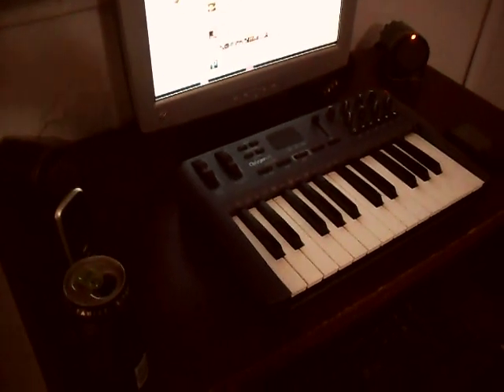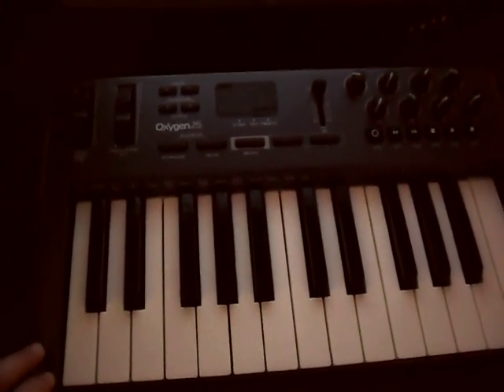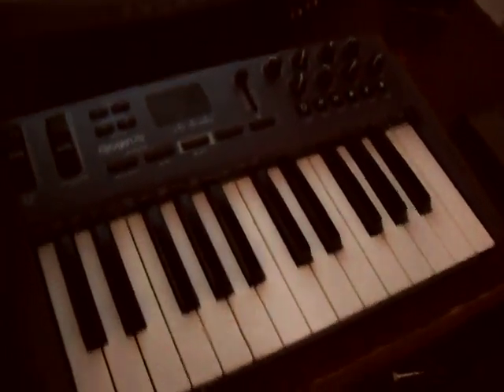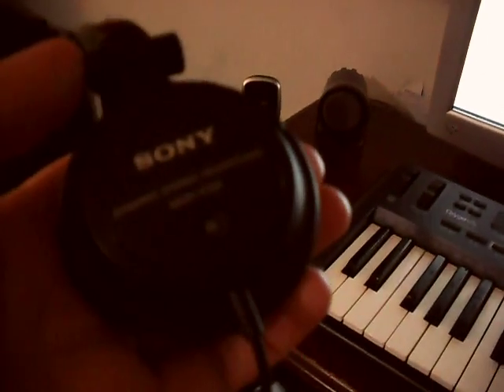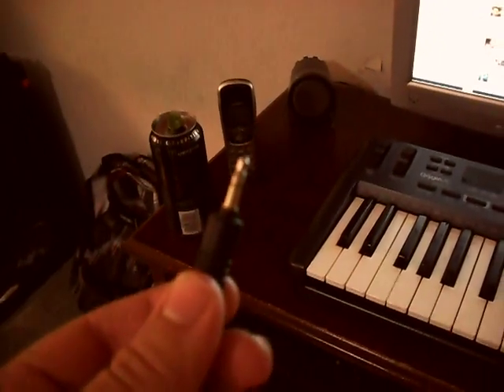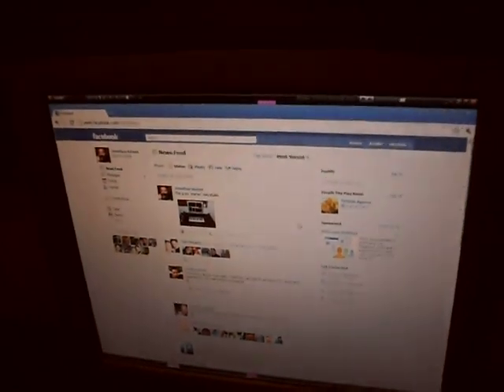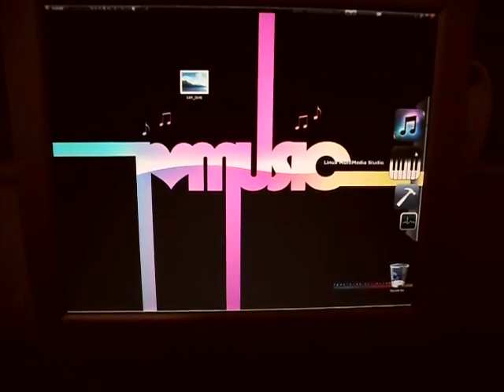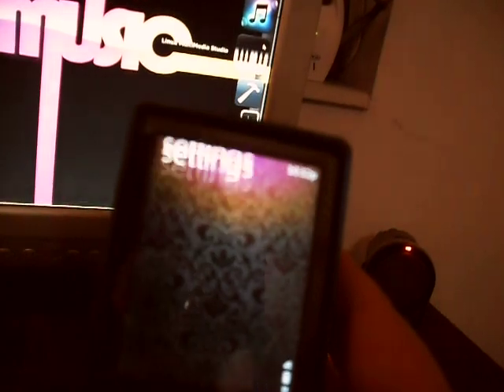My "Starter" Audio editing setup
M-Audio Oxygen25 - $100 on Amazon.com
Really portable and flexible device. Powered by usb.

Altec Lansing 2.1 BX1220 - $14.99 at Walmart
USB powered, great range for low price.

Cakewalk UA-1G - $100 on Amazon.com
Great external sound card for playback/capture. Digital and analog.

Zune 1G 30GB - Valentine's Day Present
Great sturdy music player.

Sony MDR-V150 Studio Monitor Headset - $14.99 at Walmart
Haven't tested these out yet. But good reviews.